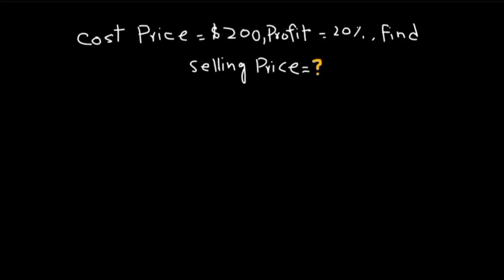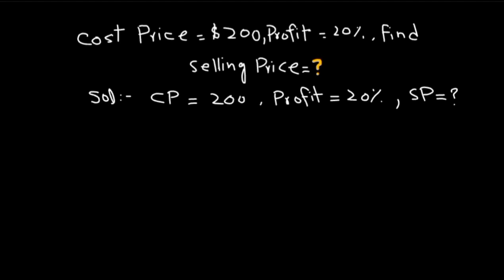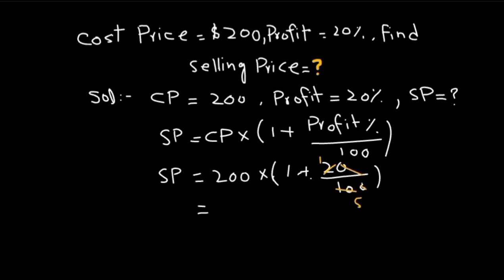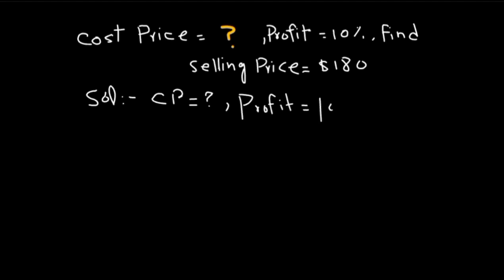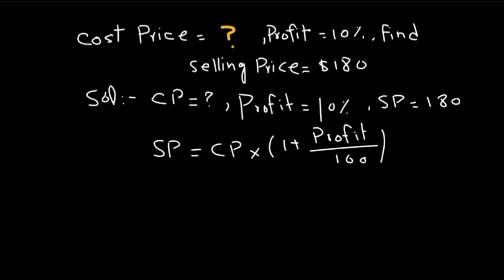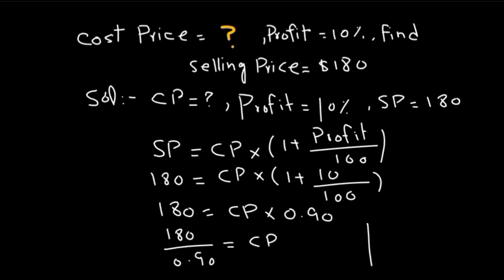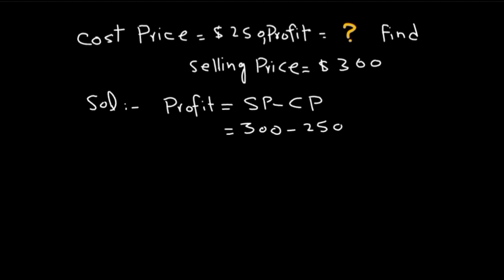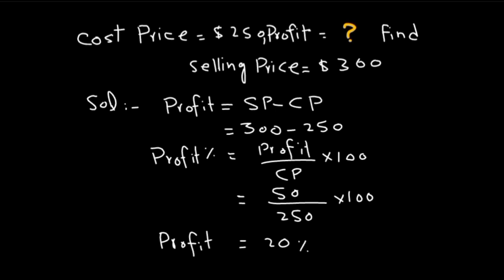How to Profit and Loss using Percentage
This math video tutorial explains This math video tutorial explains